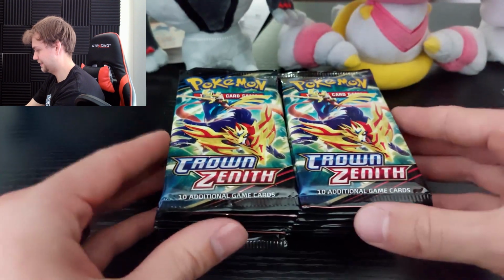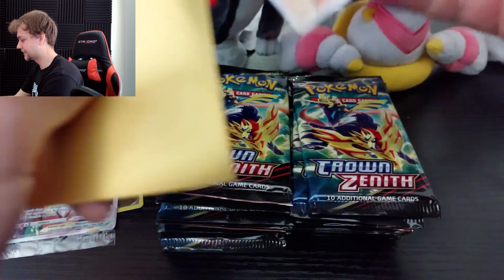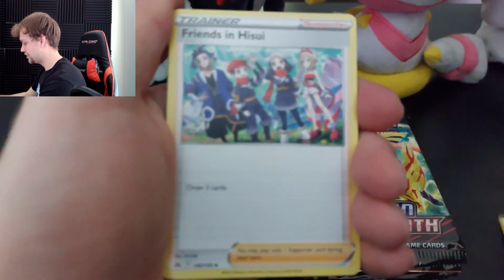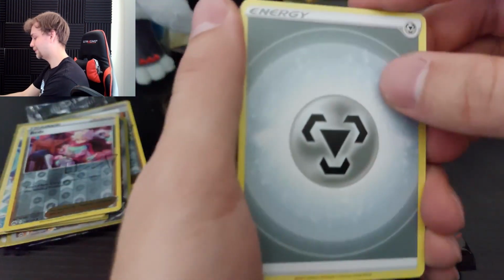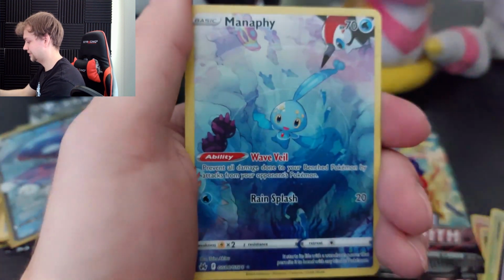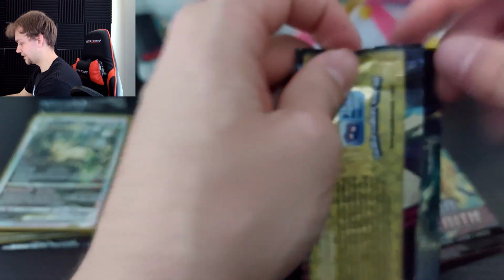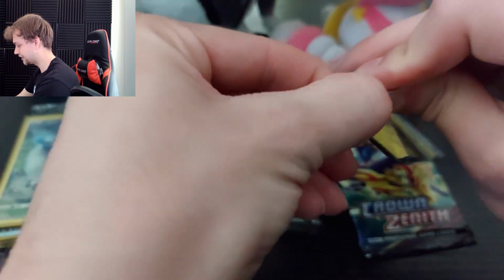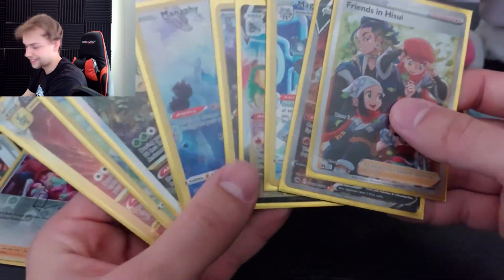Arceus Has Blessed These Pulls!!! | Crown Zenith Pack Opening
Hi Guys, I'm Sly Guy!!! In today's video I'll be doing my first pack opening video!  I've been wanting to do this for awhile and since I have a cheap tripod now I though why not!